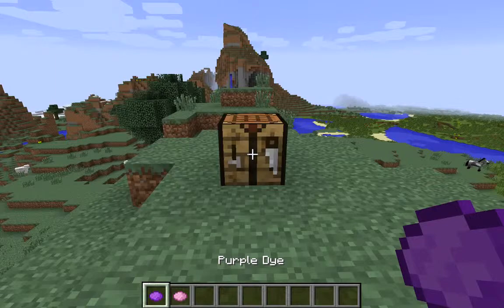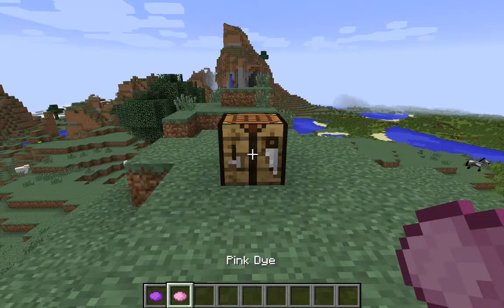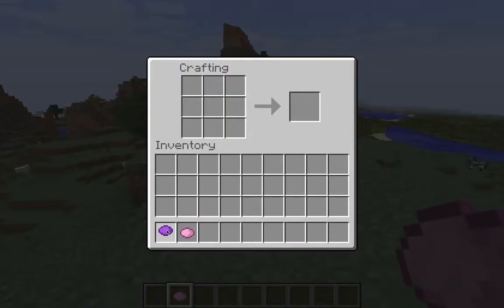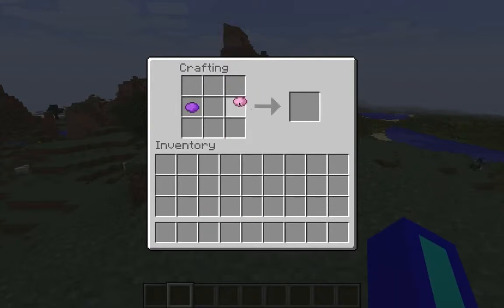Minecraft PC: How to Craft Magenta Dye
Tutorial of how to craft magenta dye in Minecraft PC.